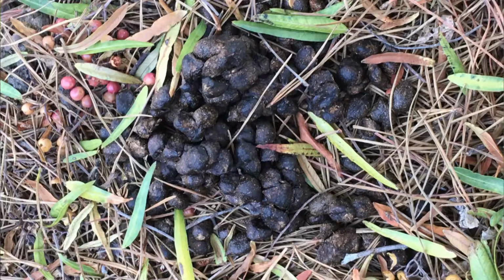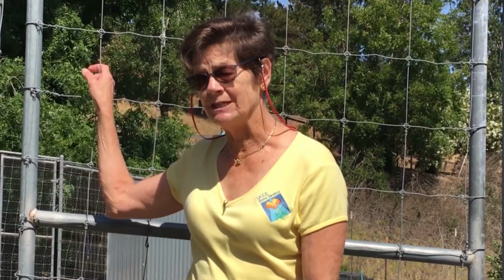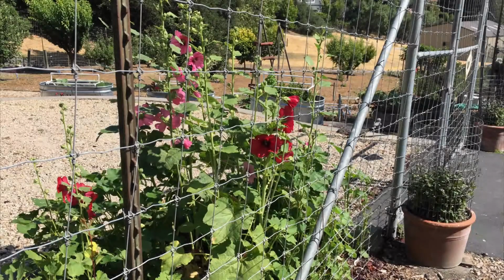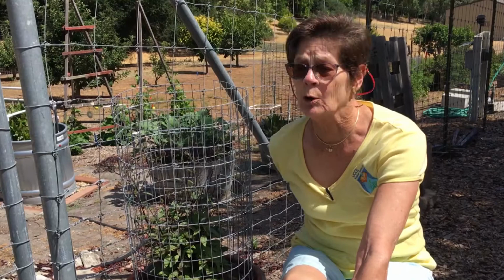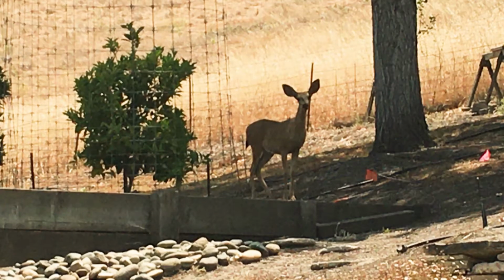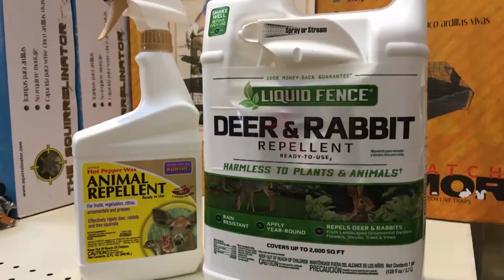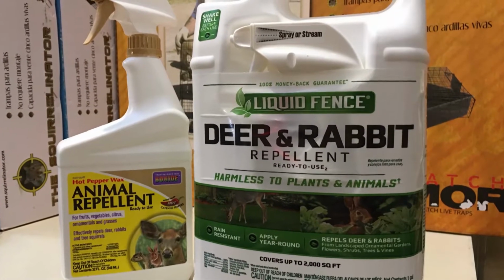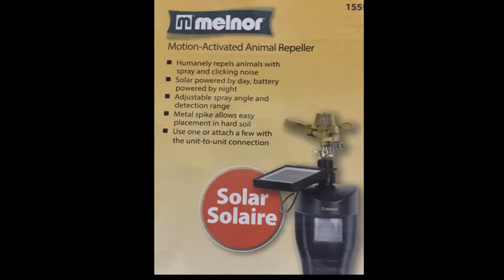How to Deer-Proof your Landscape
This video provides viewers with four proven strategies for protecting gardens and landscapes from deer damage.